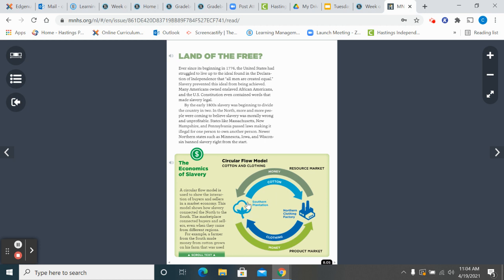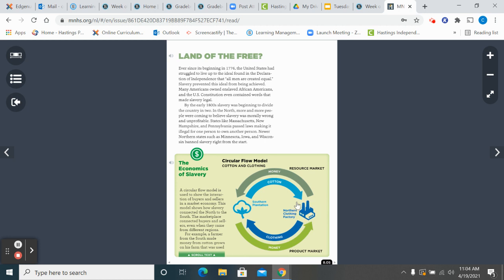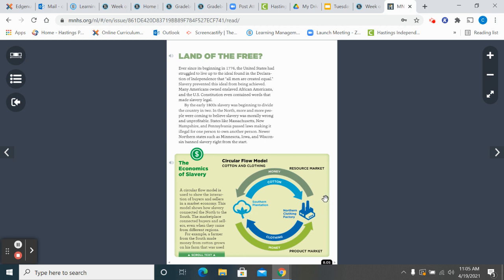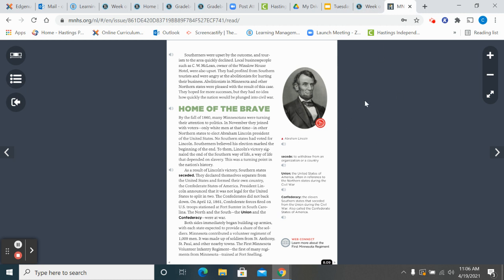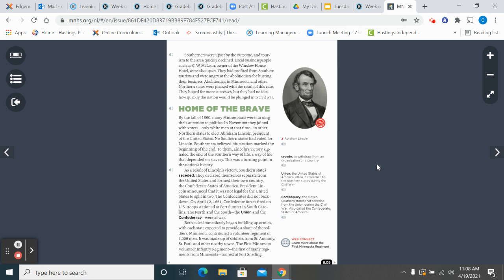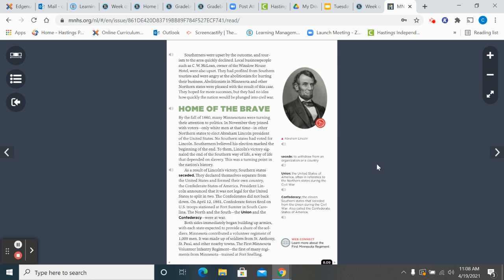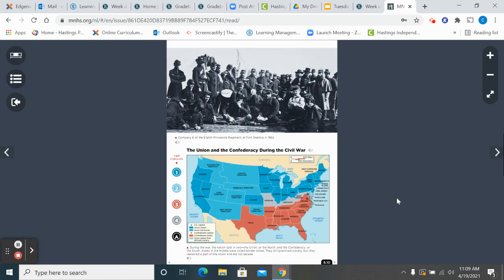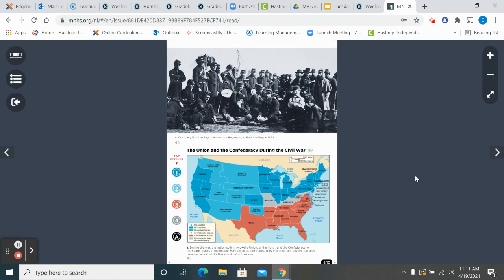Home of the Brave and Civil War Map